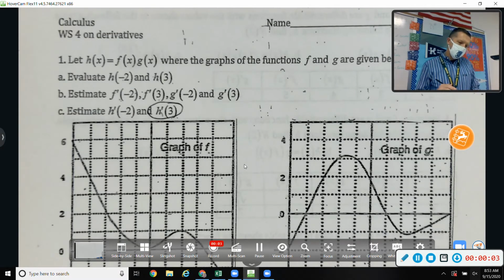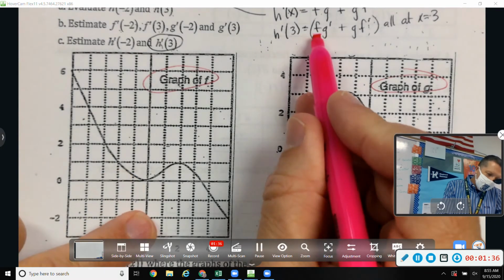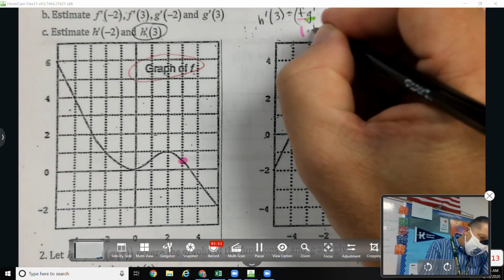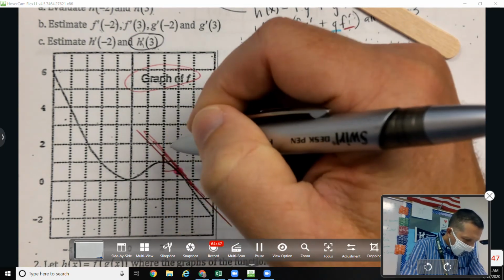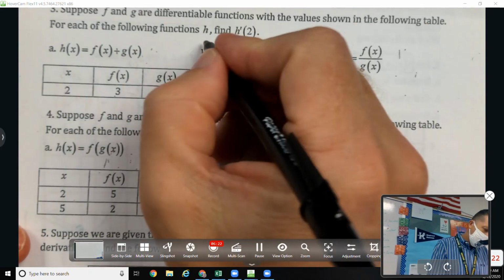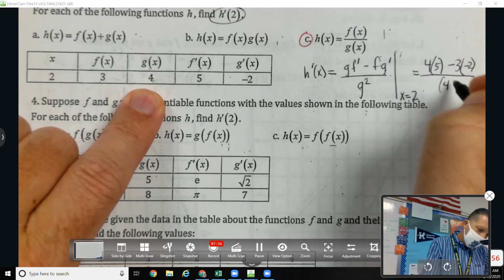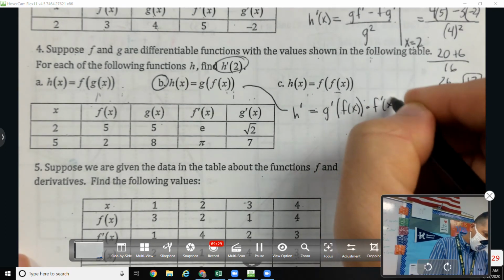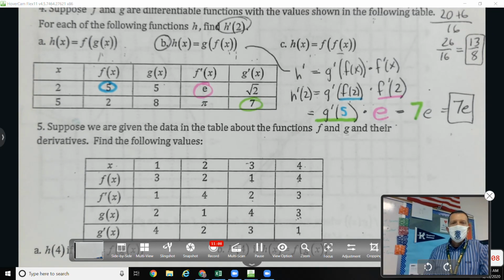WS4 Numbers 1c,3c,4c